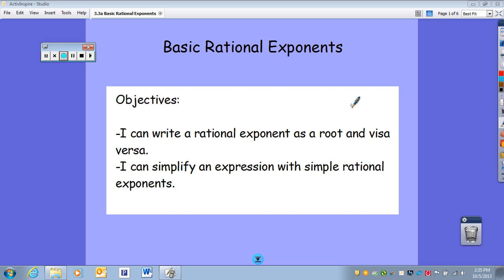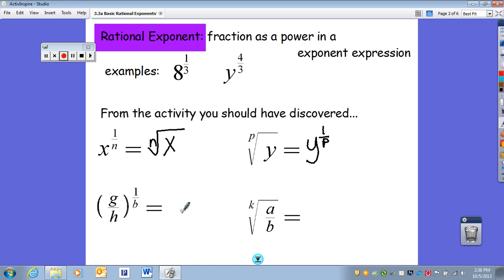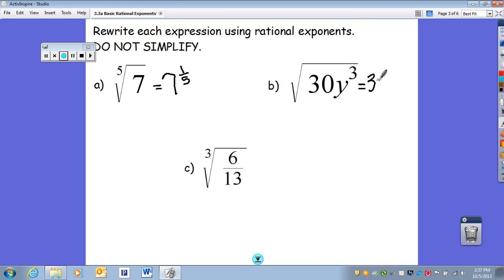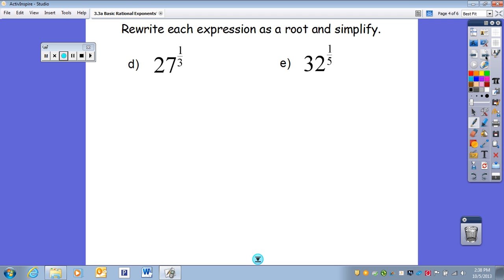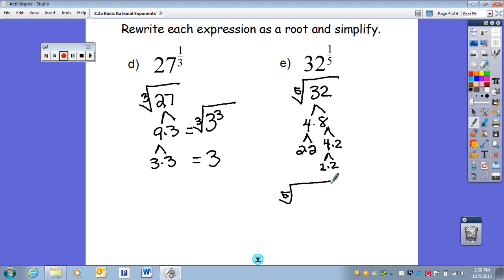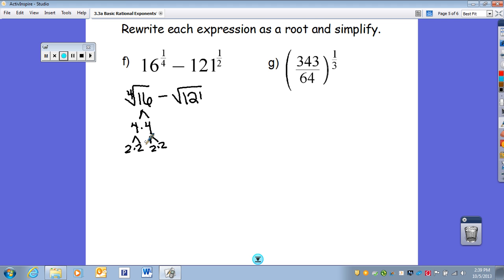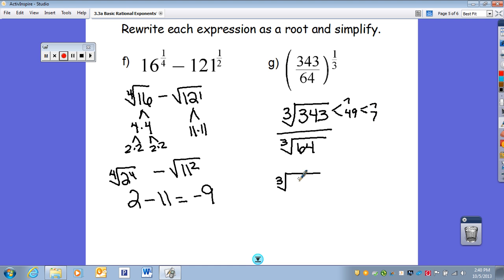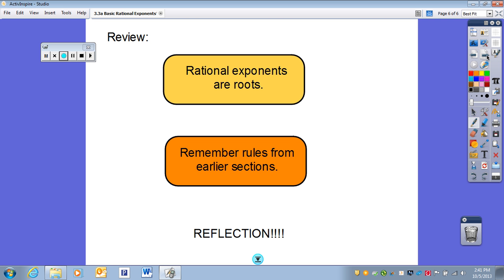3 3a Basic Rational Exponents